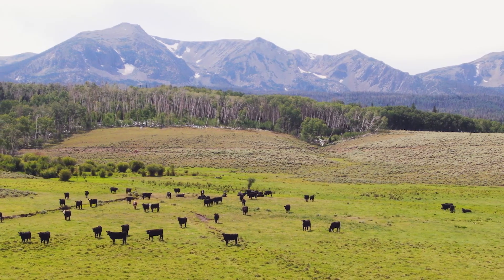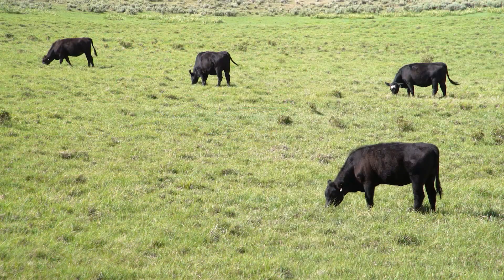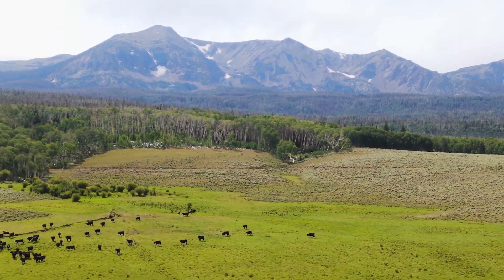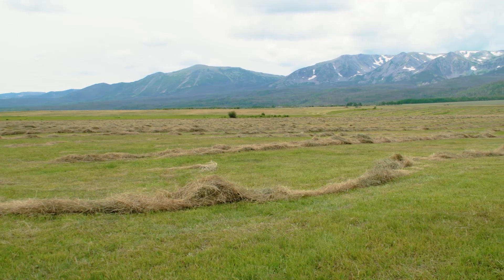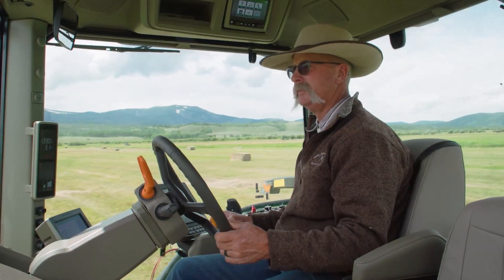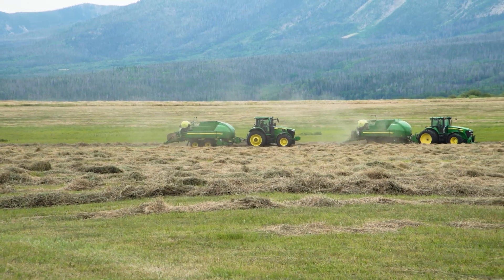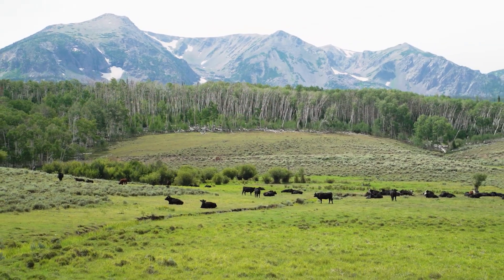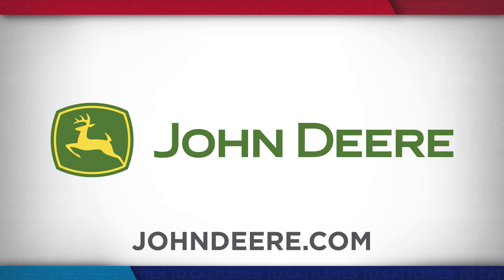How a Large Square Baler Can Elevate Your Hay Quality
In many areas of the country, hay is a vital feed resource for cattle, but if you live in an area where the growing season is short, you better make sure you’ve got the best equipment to ensure a high-quality product. We’ve got a look at how John Deere equipment is helping one Colorado producer deal with his high elevation haying challenges.